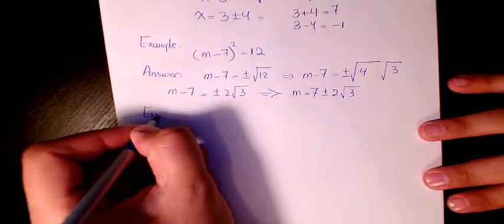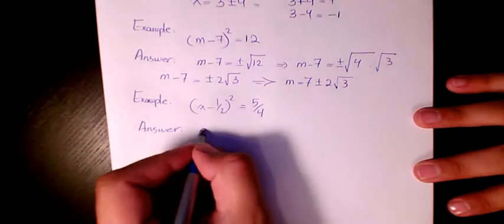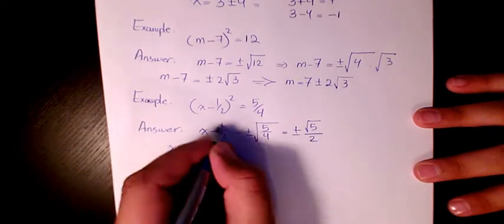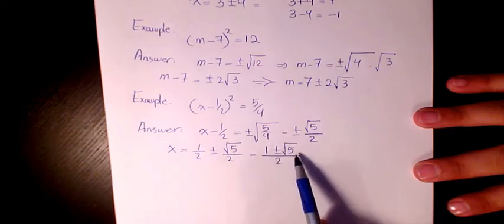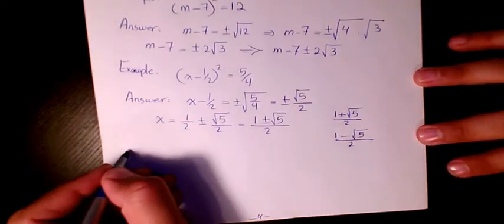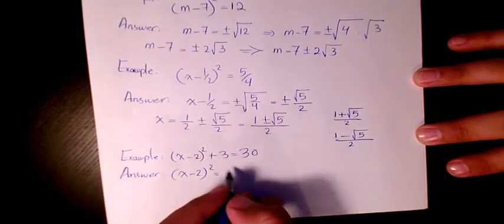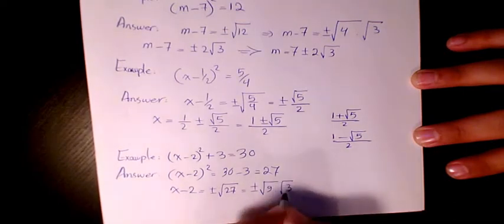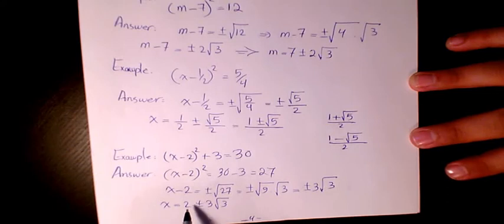quadratic equations solving using the square root property lesson 4